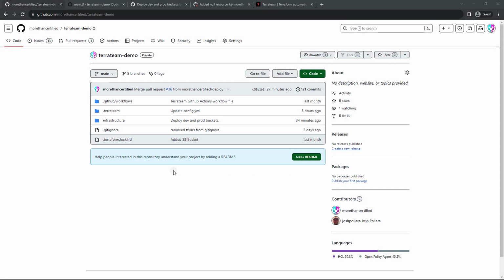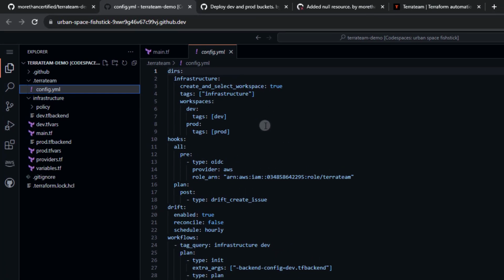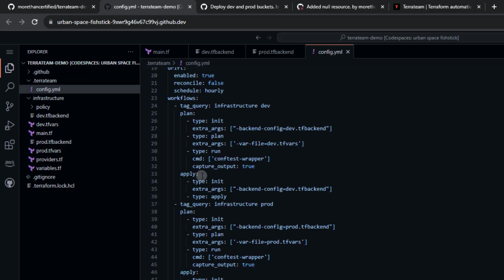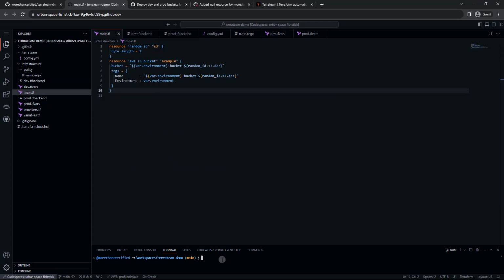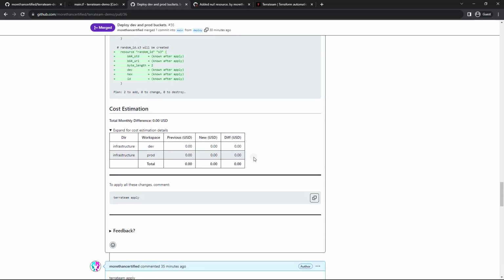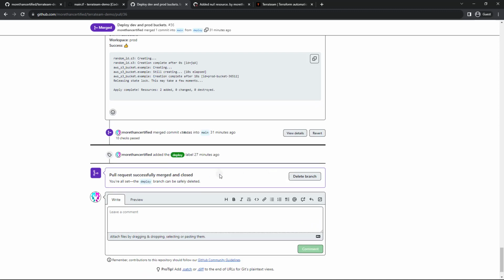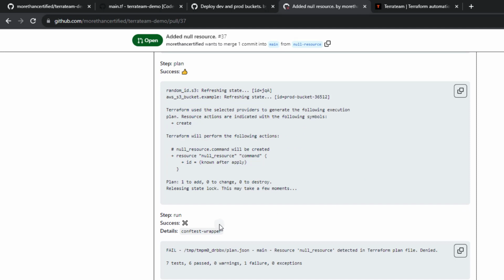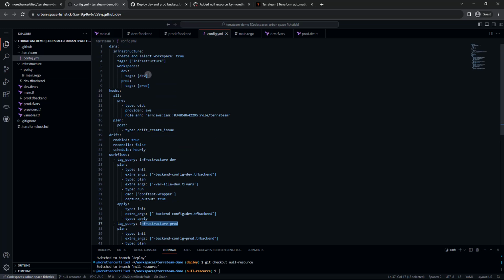Terrateam in action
Terrateam makes infrastructure management manageable with enterprise-grade Terraform and OpenTofu automation for GitHub